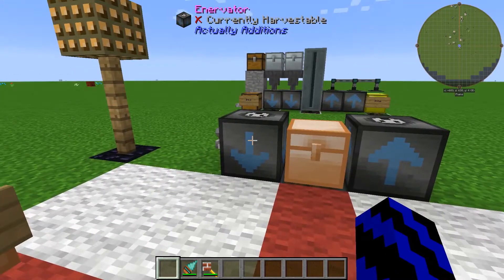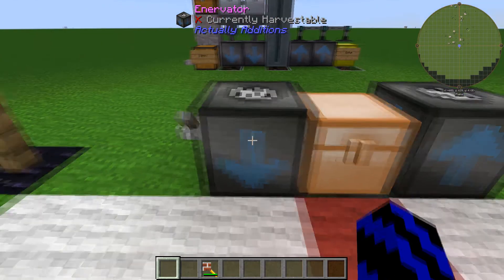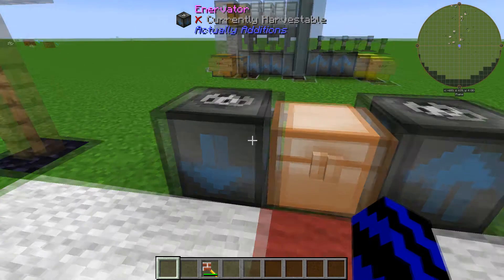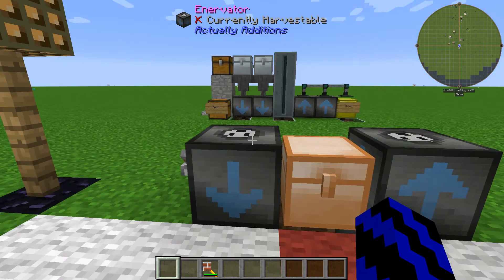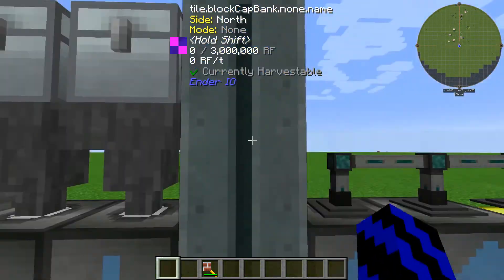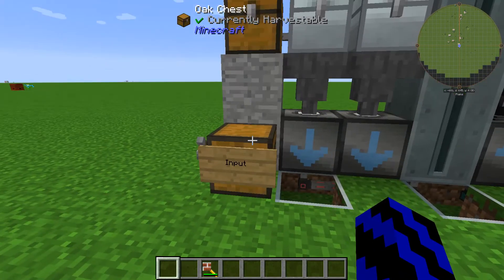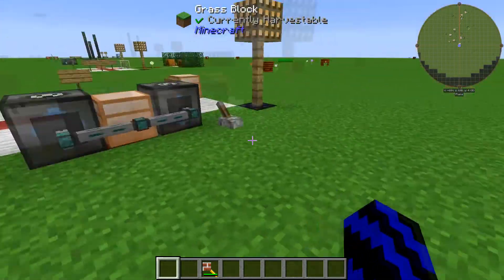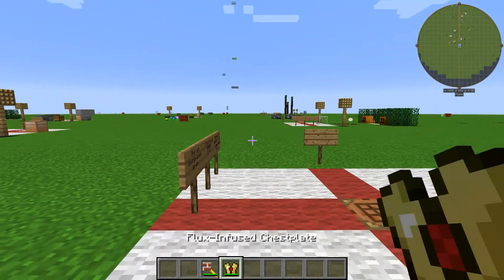Energizer & Enervator tutorial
( welcome back )

Today I will be showing you two really cool l machines you can use to power other item or machines. As well as showing you how to craft it plus you can use them in a simple set up plus a lot more so come and see for your self.

Thanks
FireTheLier